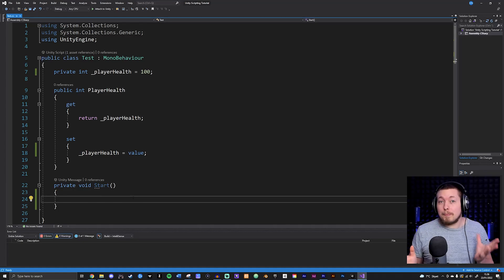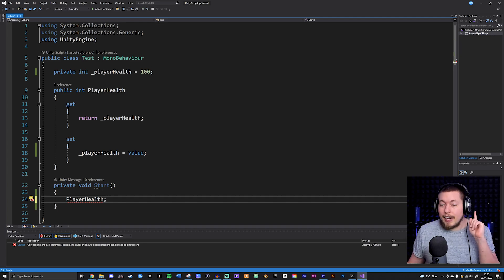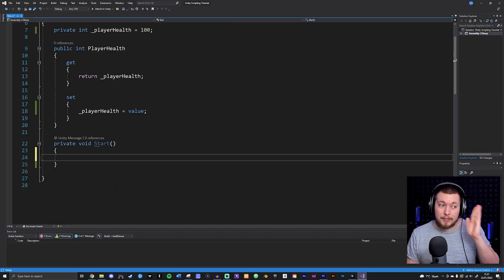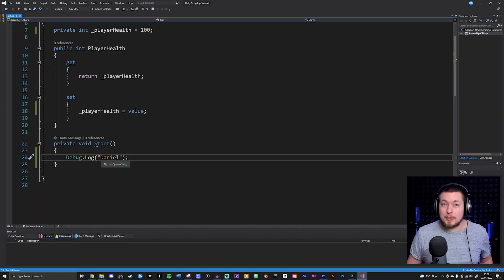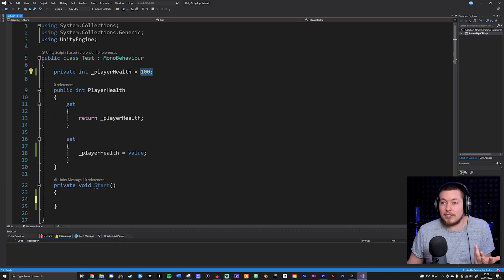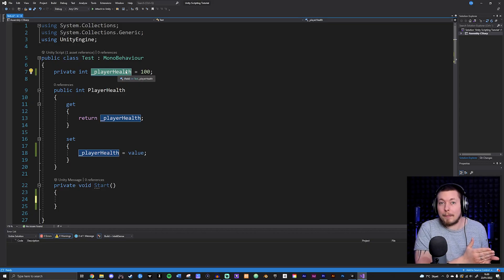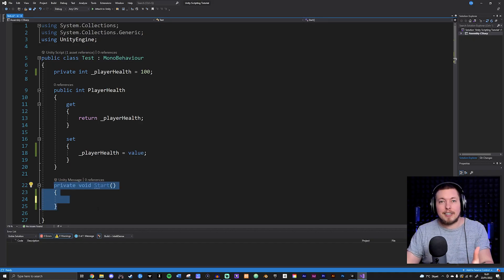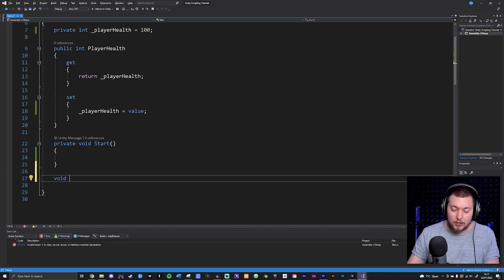#5 | METHODS & DEBUGGING CODE 🎮 | Unity For Beginners | Unity Tutorial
Hi everyone! 🙂 Today I will show you what Methods are and how to debug your code using Unity's console when it comes to C#.

➤ TIMESTAMPS

00:00:00 - Introduction
00:00:34 - Debugging in the Console
00:01:38 - What are Methods
00:02:47 - How to create a Method
00:12:25 - Collapse your code in VS